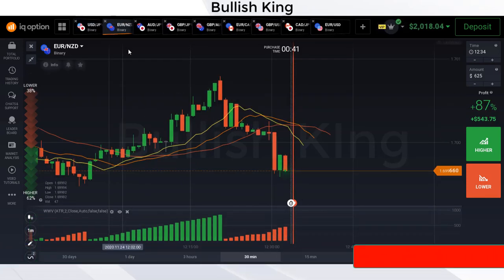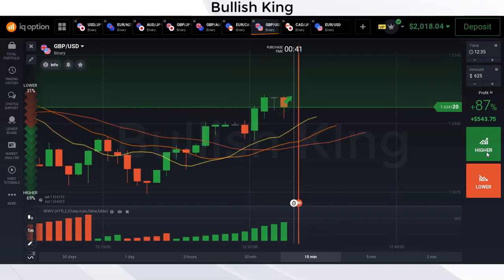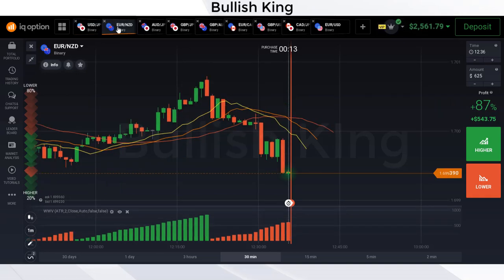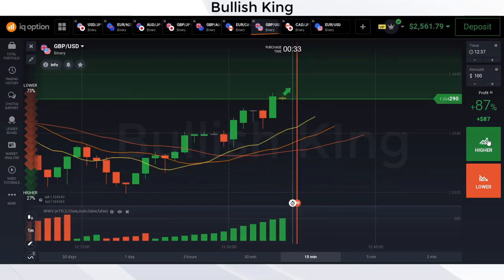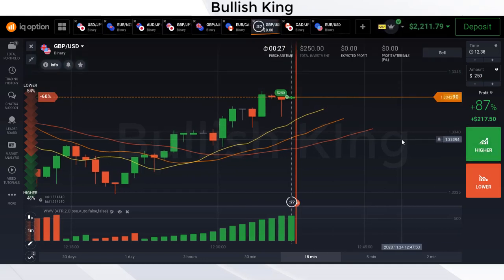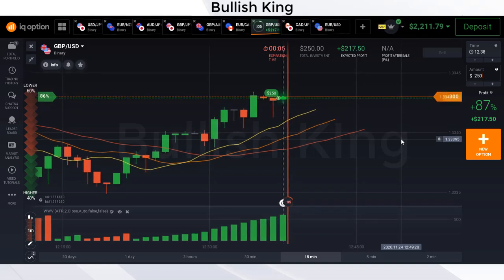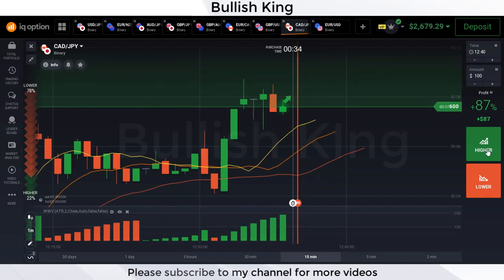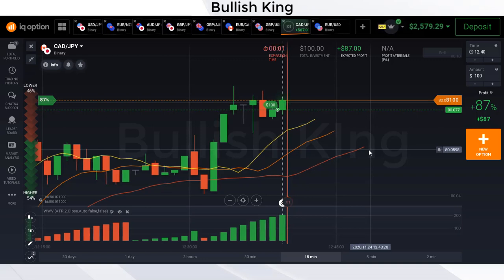Alligator & Weis Wave Volume 1 Minute Profitable Strategy | IQ Option Strategy | Binary Strategy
For working awesome paid binary strategy and binary bot Visit:- My

Earn Daily 10-15% Profit with my Free Accurate Signals

Binary Strategy
Profitable Strategy
IQ Option Strategy
1 Minute Profit Strategy
Binary Profit
IQ Option Binary
Moving Average
Weis Wave Volume
Binary Trading Bot
Smart Binary Trading Bot
Bot High Profit
Binary Smart Bot Updated
smart robot trading
pro binary smart
binary bot pro
binary robot
binary bot
rise and all bot
binary option
matches differ
fractal indicator
fractal band
fractal chaos
intraday trading with fractal
short term trading with fractal
Bonomo
Bonomo fractal chaos band strategy
Bonomo fractal strategy
how to earn money
best Bonomo strategy
Olymp trade strategy
passive income
earning apps
how to money online
fractal  breakout
binary options
support & resistance
5 minutes binary options trading strategy,
Binary Options Script
Binary Options Indicators
Forex Strategy
Forex Method
Forex Robot
Forex Signals
Binary Safe Bots
Binary Software
Binary Free Software
How To Making Money
Trick Digit
Trick Binary Tick Trade,
Trick Trading Tick Binary
Technique Digit Match
Trick Digit Match,
Trick Trading Binary Digit